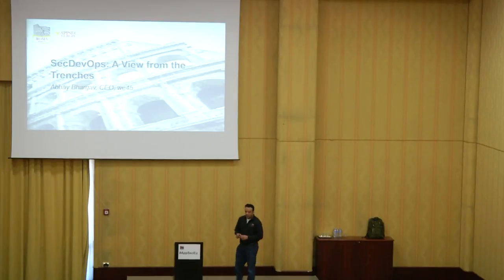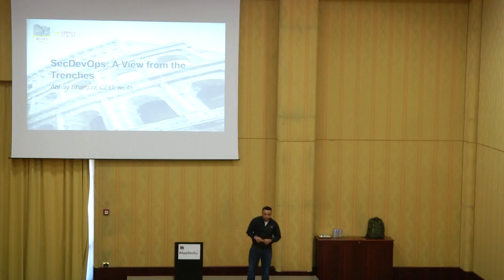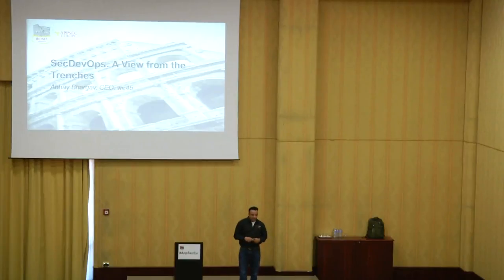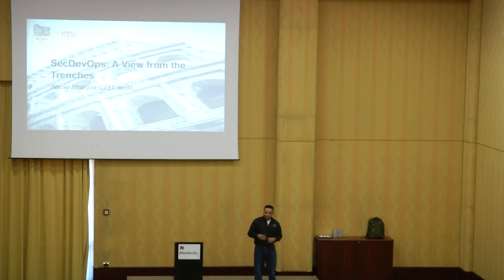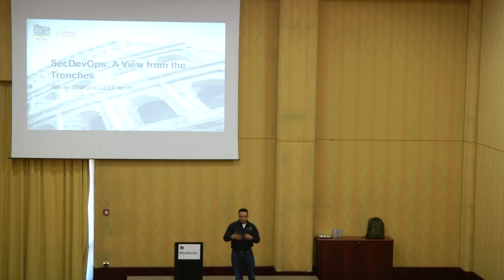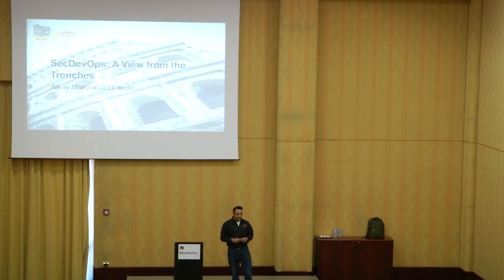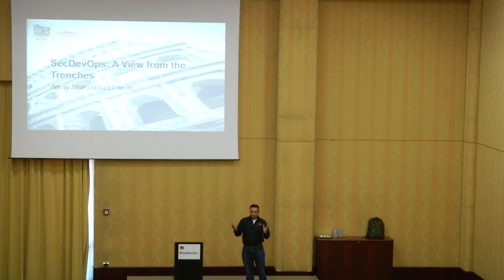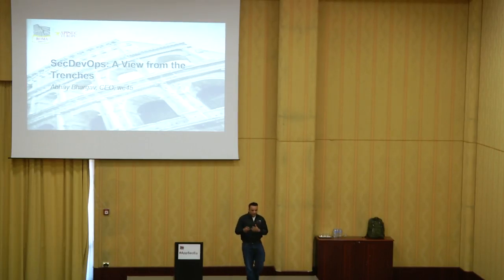AppSecEU 16 - Abhay Bhargav - SecDevOps: A View from the Trenches